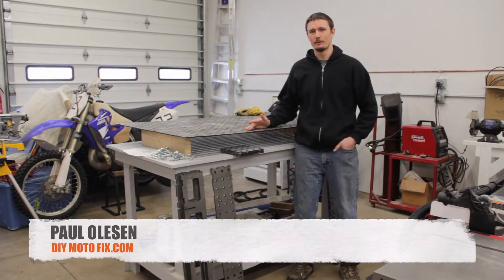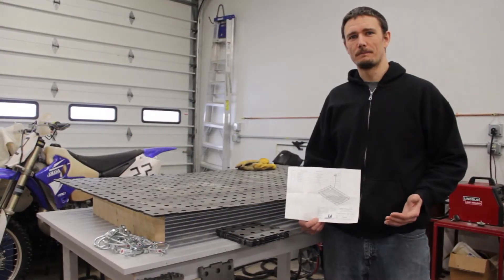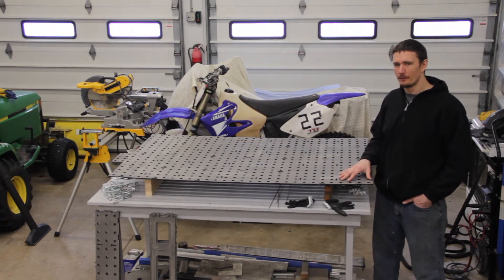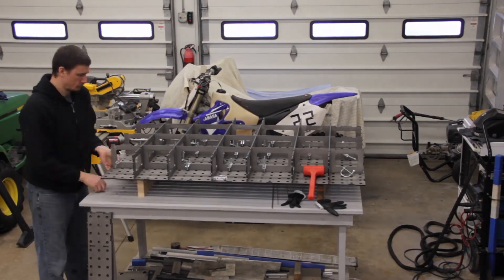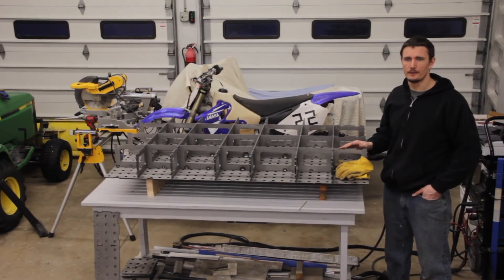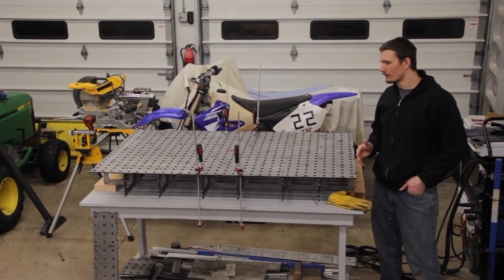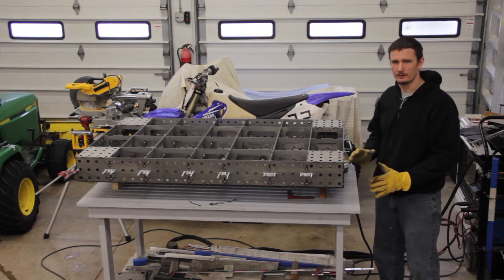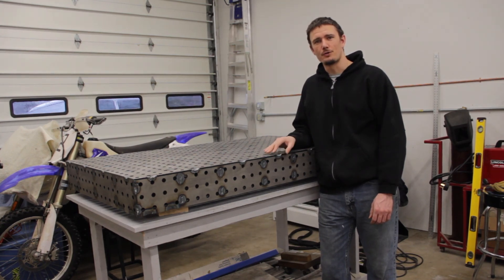How to Build a fabBlock Weld Table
A comprehensive fabBlock Weld Table Overview which includes a time lapsed assembly with instructions at key points. To learn more about DIY weld tables visit:

Overall, the fabBlock is a great option for anyone looking for a weld table because it is affordable, accurate, versatile, and easy to assemble.